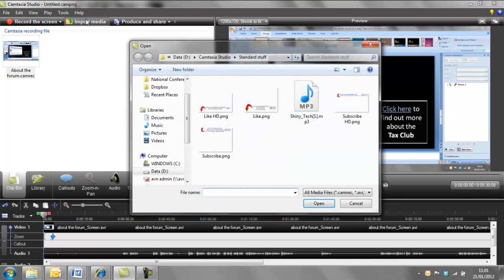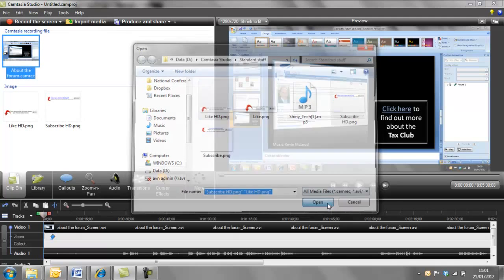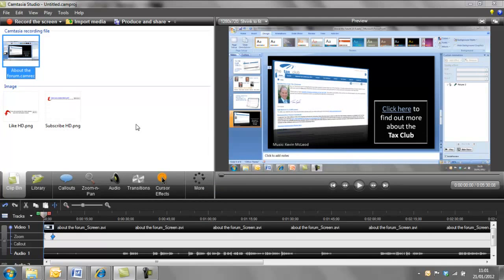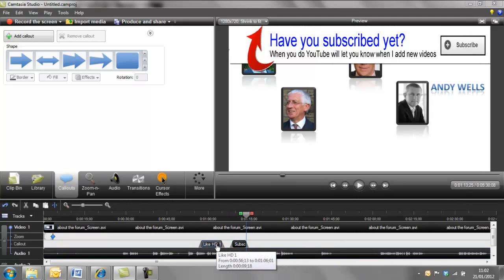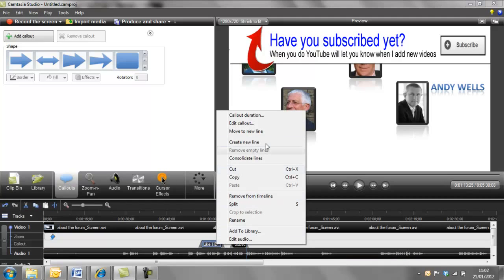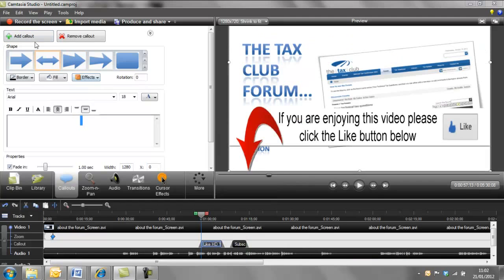Adding banners to a Camtasia video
Mark Wickersham shows how you can add banners (or callouts) to a Camtasia video.